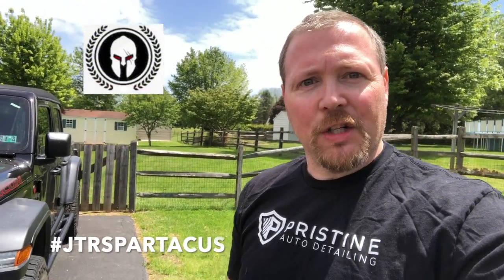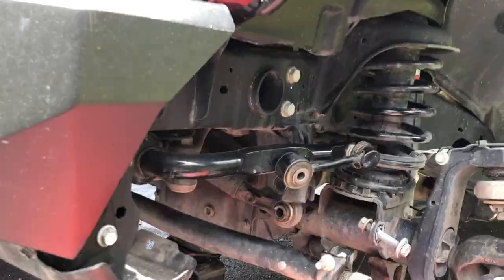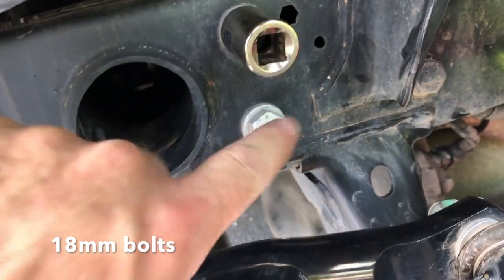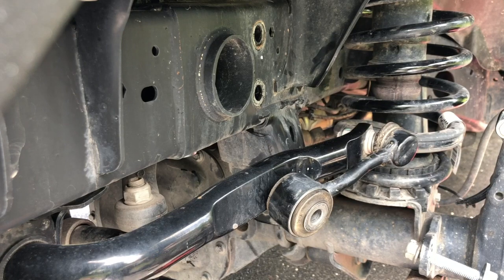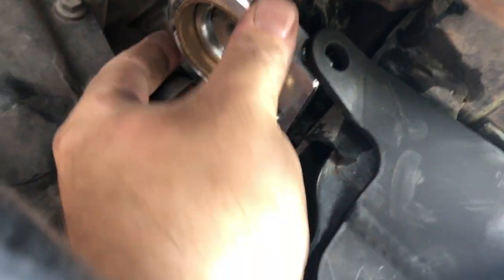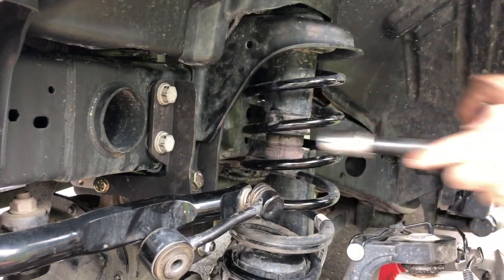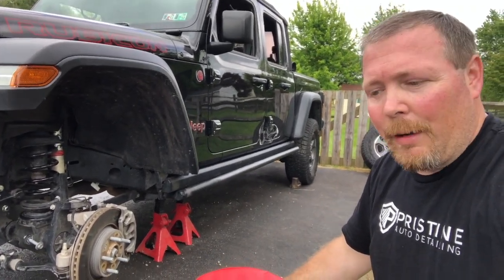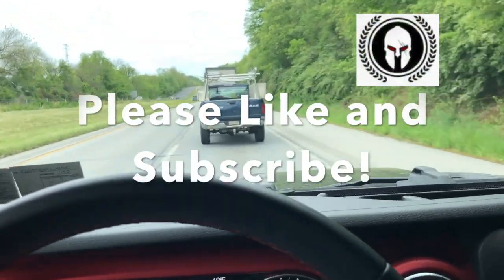JTR.Spartacus - Synergy Trackbar and Sector Shaft Brace Install for 2020 Jeep Gladiator Rubicon.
Flighty / darty steering on your Jeep Gladiator? Try this fix! Synergy Trackbar and Sector Shaft Brace Install on 2020 Jeep Gladiator Rubicon - JTR.Spartacus. Shout out to Jason at Bad Attitude Off-Road .